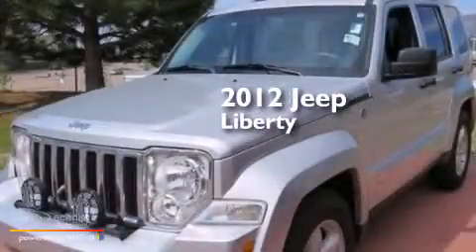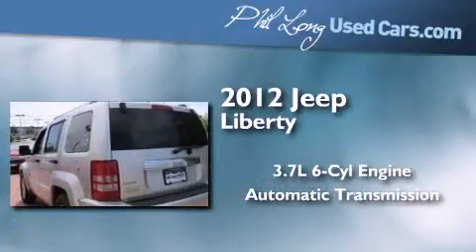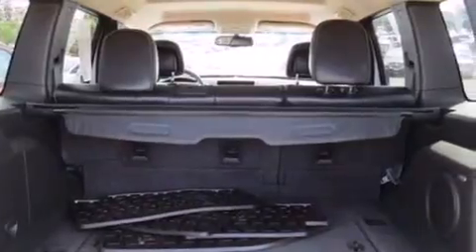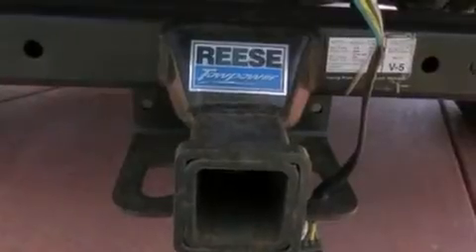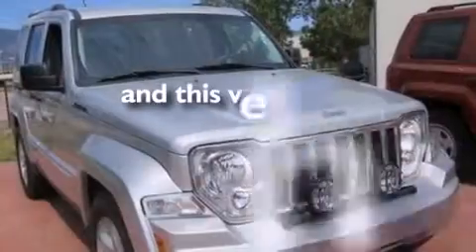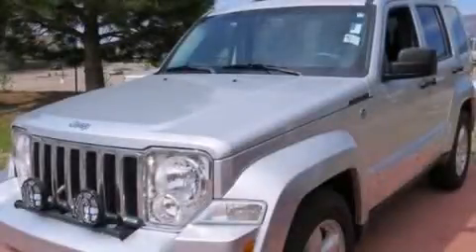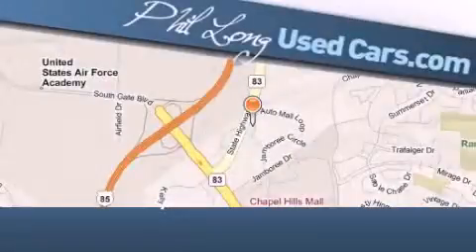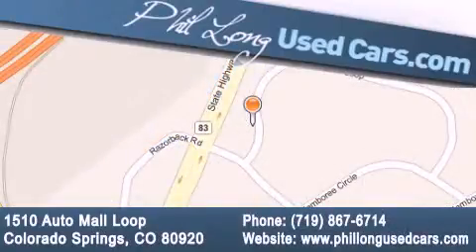2012 Jeep Liberty Denver CO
Year : 2012
 Make : Jeep
 Model : Liberty
 Engine : 3.7L V6 Engine
 Trans . : Automatic
 Exterior : Silver
 Miles : 16,632
 Interior : Gray

 2012 Jeep Liberty Colorado Springs CO